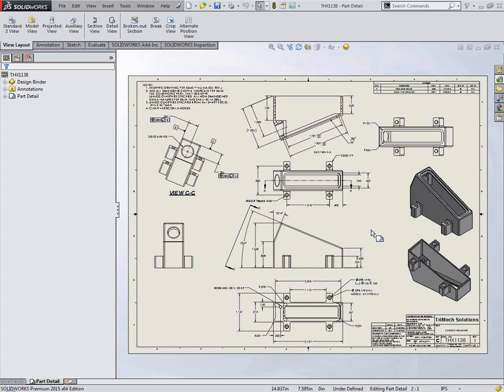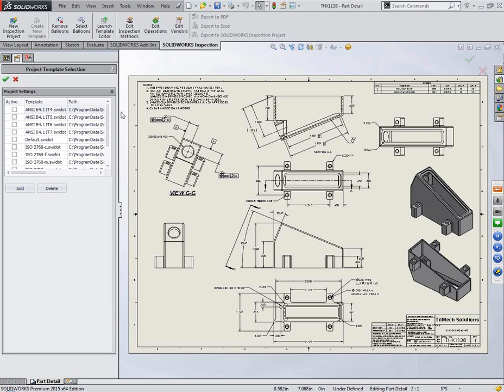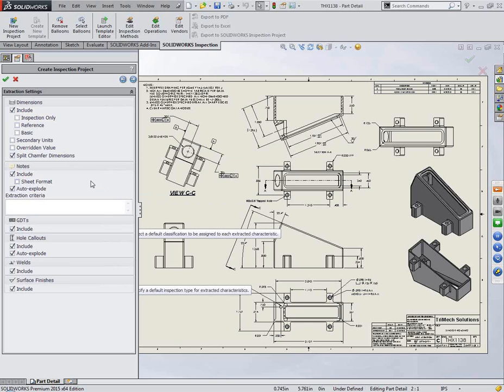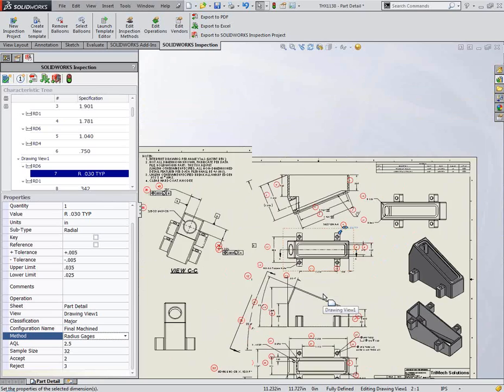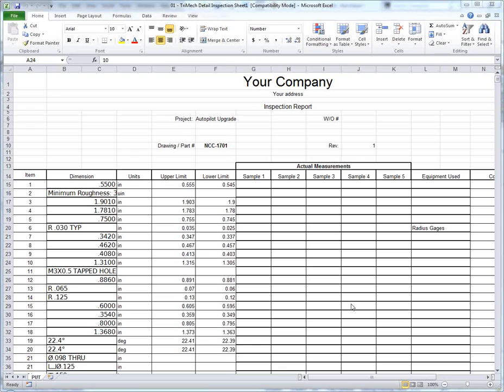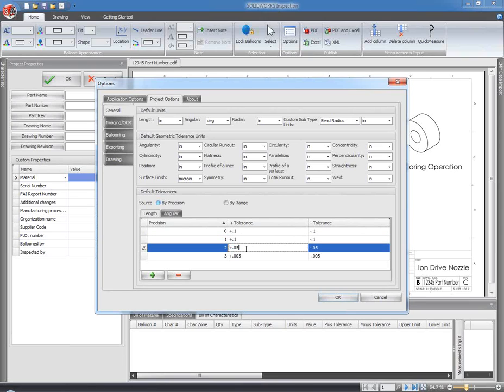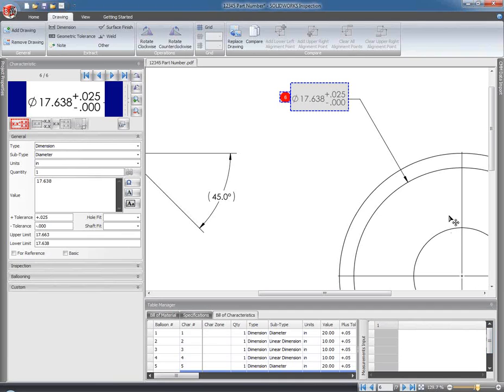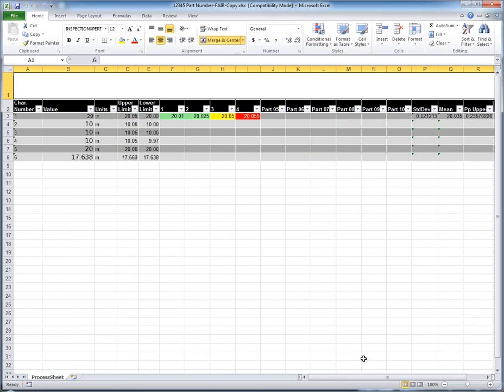Webinar: Streamlining Your Quality Control with SOLIDWORKS Inspection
SOLIDWORKS Inspection is a First Article Inspection (FAI) and in-process inspection software that streamlines and automates the creation of ballooned inspection drawings and inspection reports (AS9102, PPAP, etc.)

Join TriMech's John Landis as he explores this new product from SOLIDWORKS!

[This TriMech Webcast originally aired on 12.3.14]